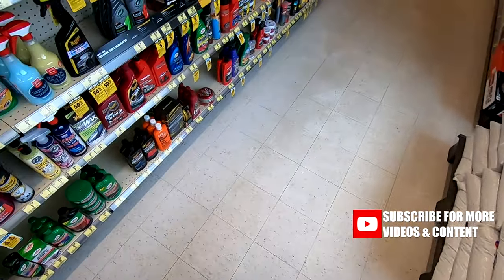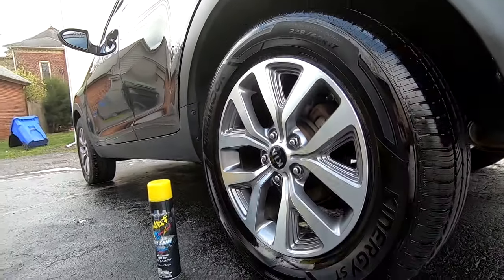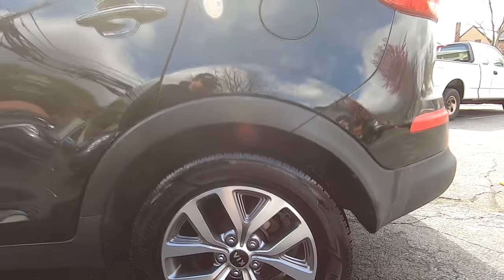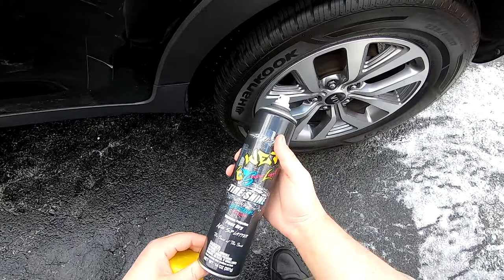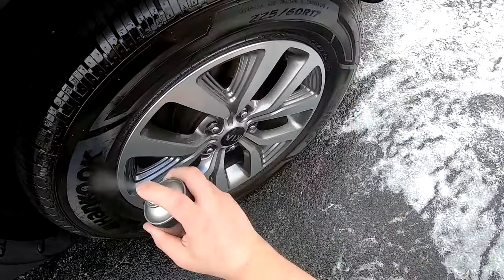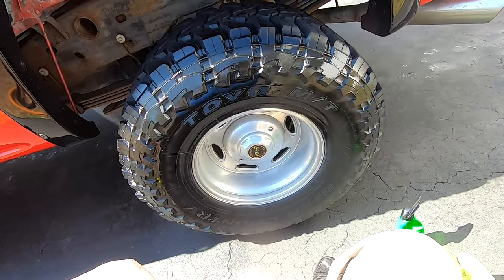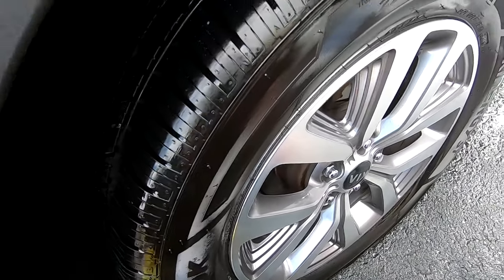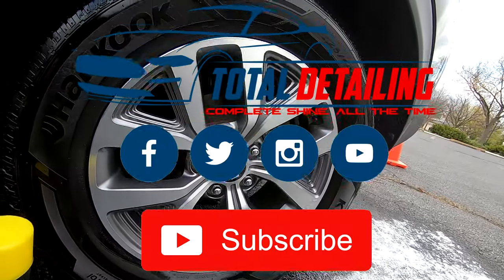THE WETTEST & BEST TIRE SHINE EVER? | WET Street Legal Tire Shine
This tire shine is INSANE! I’ve yet to see a product do what this product does and hold up for the same amount of time that this does. It drys dry-to-the-touch if you knock it down after application.

Street Legal Tire Shine
MTM Hydro SGS35 Acqualine Spray Gun
MTM Hydro 24.0447 Coupler Brass 3/8" QC x M22M Pressure Washer Hose Adapter
Meguiars Non-Acid Wheel Cleaner

Total Detailing comes to you, at home or work. Serving Montgomery, Chester, Berks, Lehigh & Bucks Counties in PA & South Jersey.